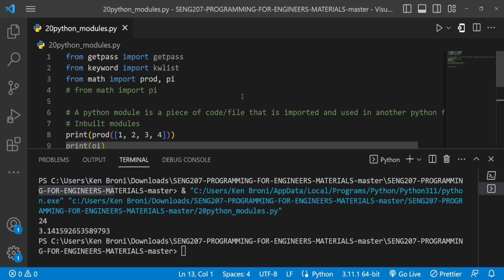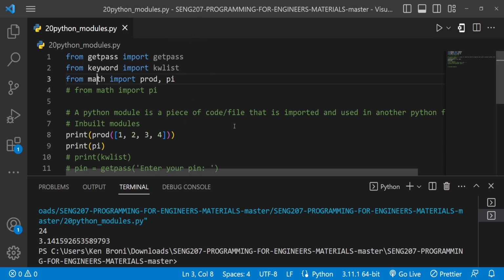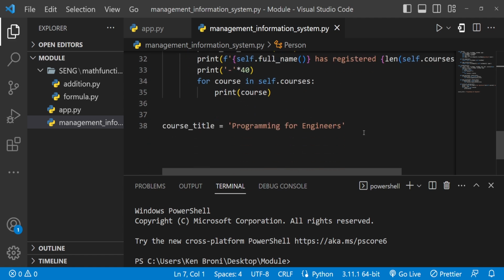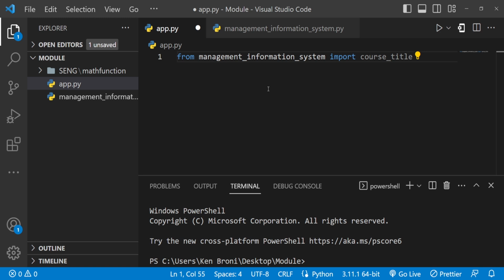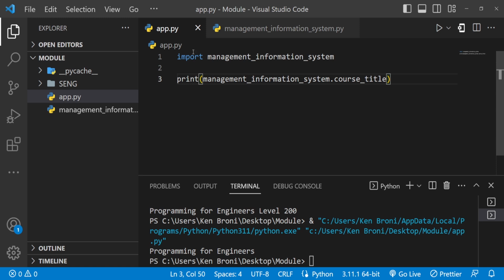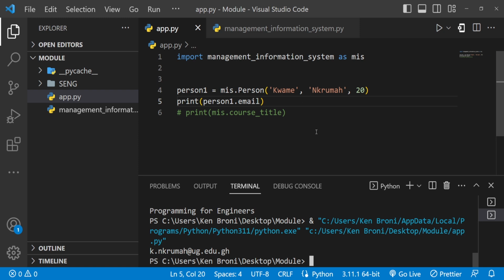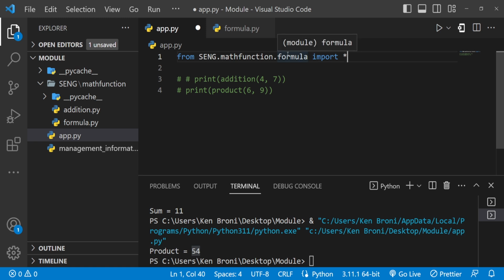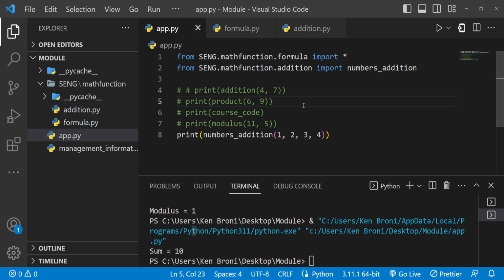Python Modules (Part-2) --- Python Programming for Engineers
SENG 207 - Programming for Engineers is a level 200 course taught at the University of Ghana, School of Engineering Sciences. In this series of videos, I teach Python Programming. In this video, we will explore Object-oriented Programming (OOP) in Python. We will take a look at Python Modules.
A python module is a piece of code or python file that is imported and used in another python file. In this second video, we look at custom modules.

Python variables